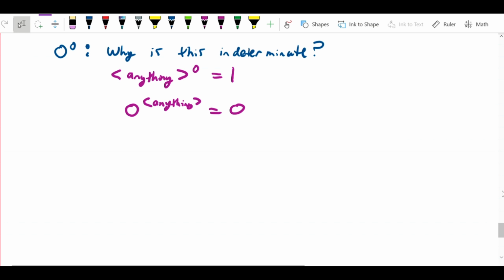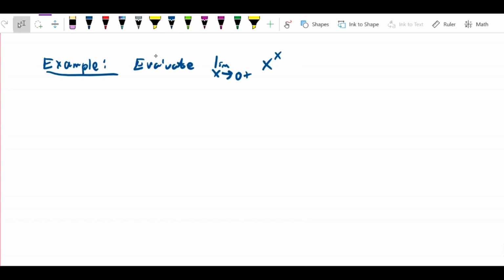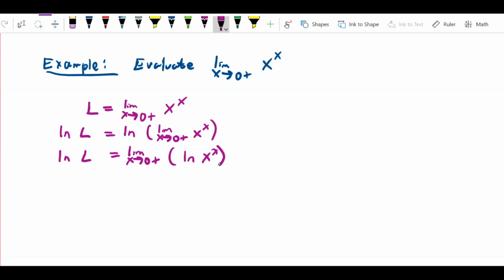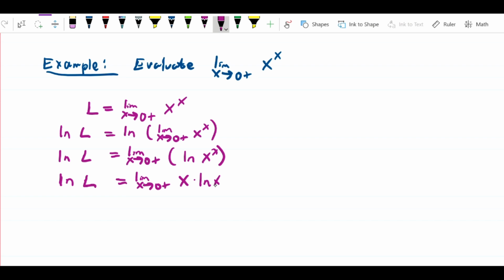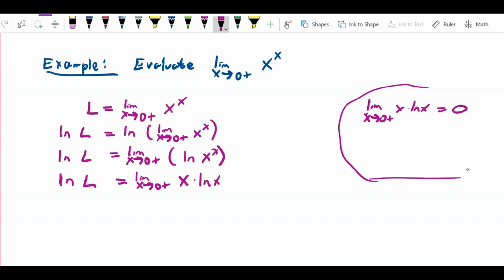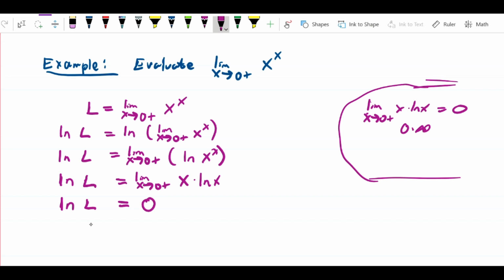LHopital's Rule x to the x